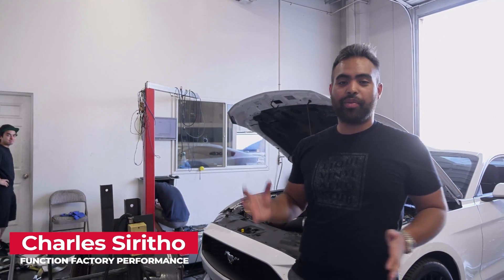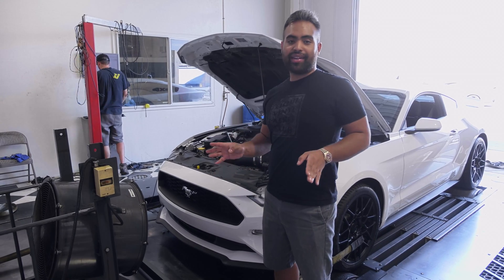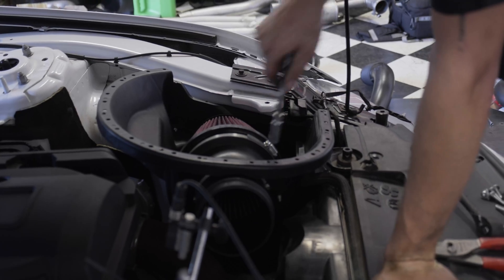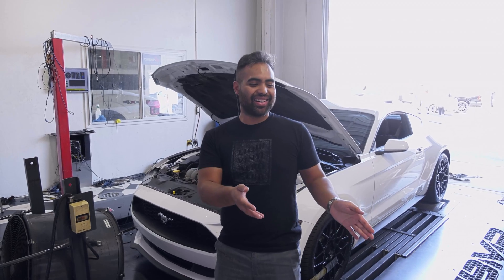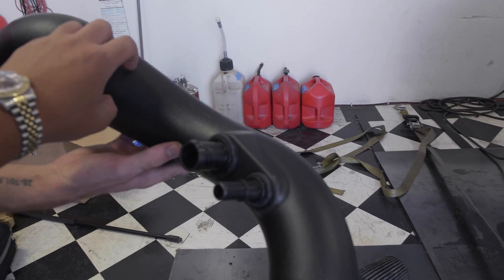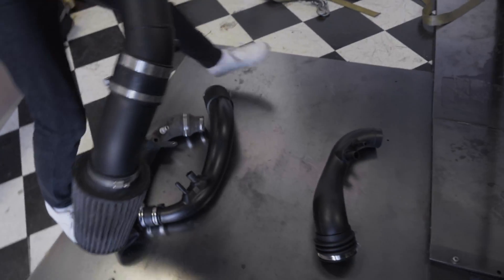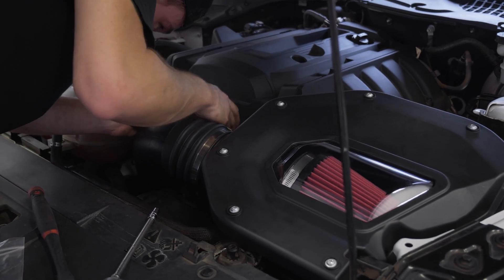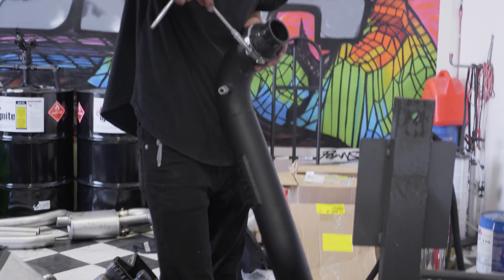FA - We Test EVERY Major Cold Air Intake For The 2015 to 2022 Ford Mustang EcoBoost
I’m not going to keep you guys waiting any longer. I just offloaded all of the raw videos and my editor just grabbed the hard drive. In the photo attached is the dyno sheet for all the intakes listed. Please remember, these results are UNTUNED. Keep that in mind as we go through this data. We did about 7 to 8 pulls per intake to make it fair. We let the car cool down in between runs as the stock intercooler is absolutely worthless. Here is the list of intakes that we tested. Starting from the top, the most power made, to the bottom making the least.

0:00 - Intro
02:46 - Intake overview
04:16 - Stock Intake Dyno Test
04:36 - Airaid Intake Tube Dyno Test
05:10 - Roush Intake Dyno Test
06:16 - Full-Race Intake Dyno Test
06:32 - Dyno over View
07:00 - Stock Intake Results
07:23 - Airaid Intake Results
07:36 - Roush Intake Results
07:46 - Full-Race Intake Results
07:56 - Overview of intakes
11:05 - Outro